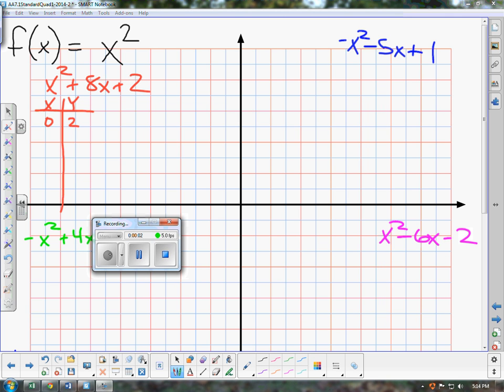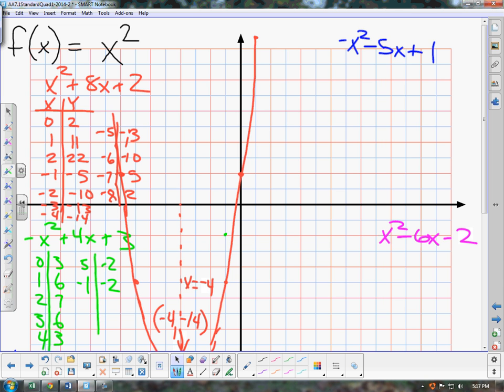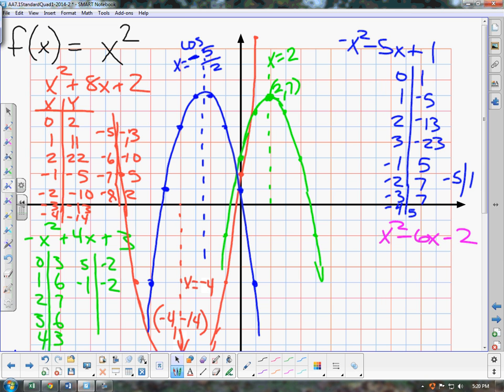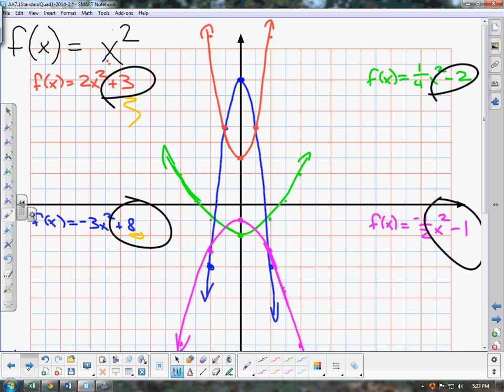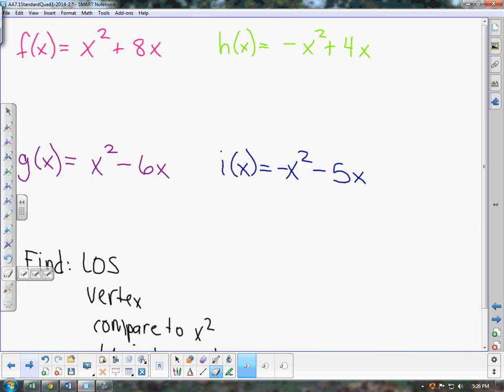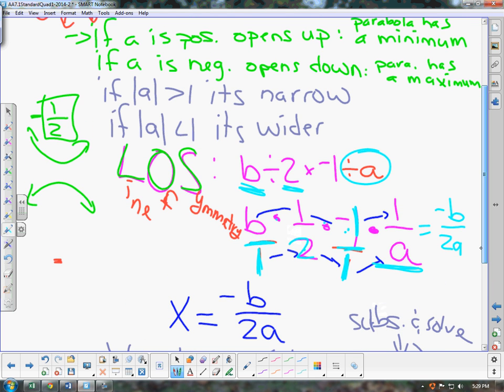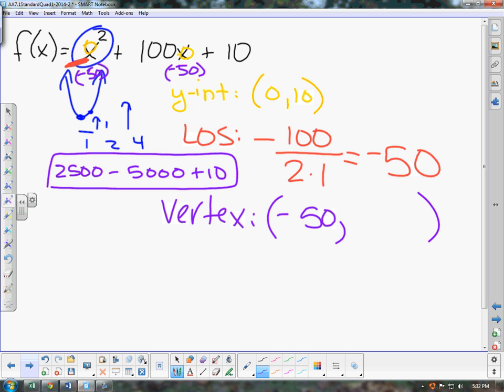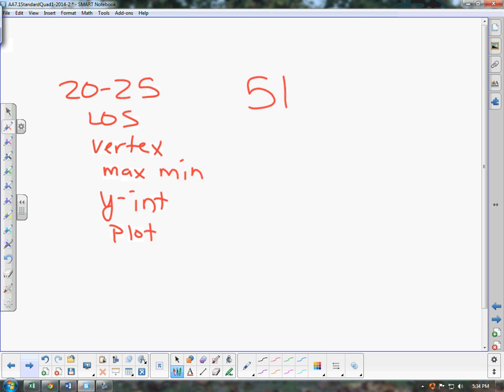Advanced Algebra: Standard Form of Quadratic Equation